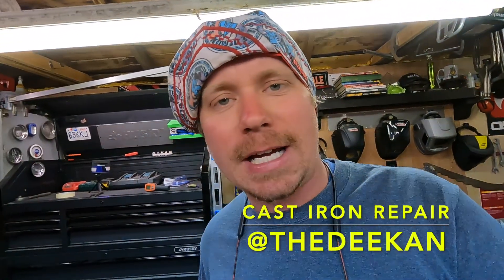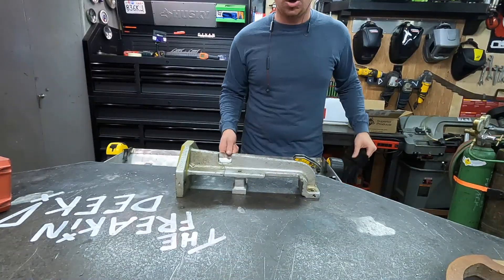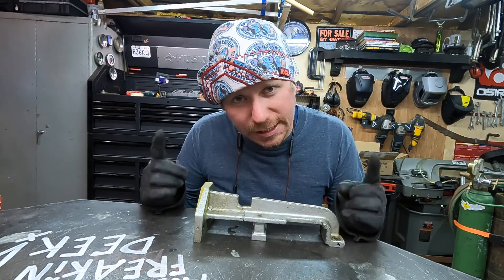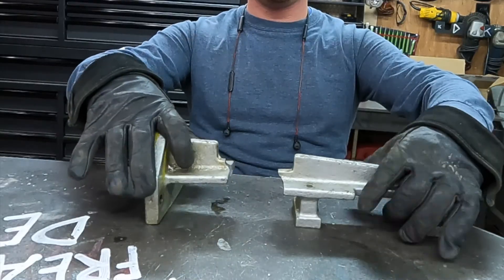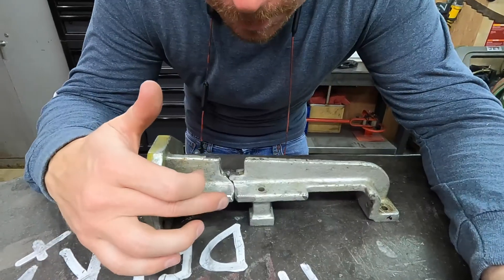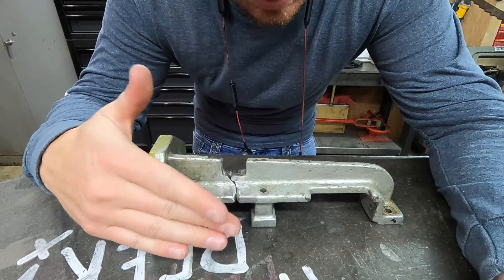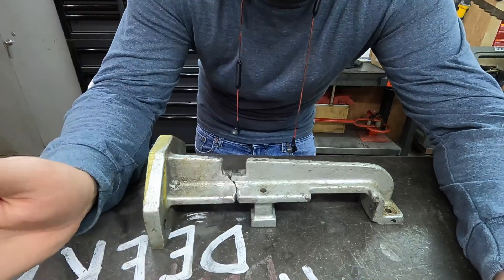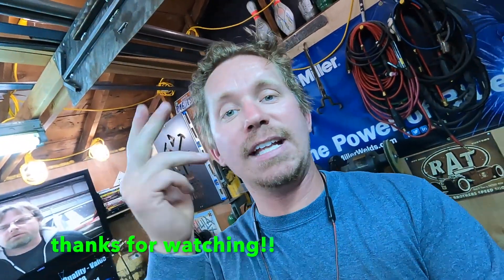Cast Iron Repair TIG Nickel 99 (Blue Demon) w/ Spark Test Instructions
A comprehensive video on how to identify and TIG weld cast iron. In this video I fully review how to spark test, choose the right filler material, prep the joint, pre-heat, weld, peen, and post heat. Tried my hardest to make an excellent instructional video on something that most people find difficult and frustrating: to weld cast iron. Enjoy!!!